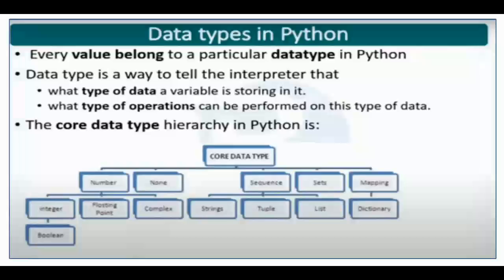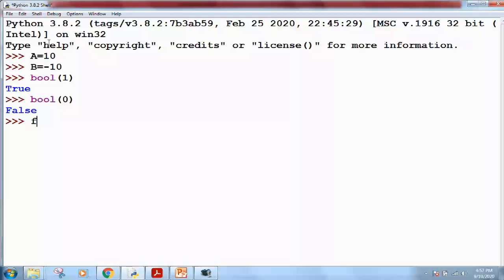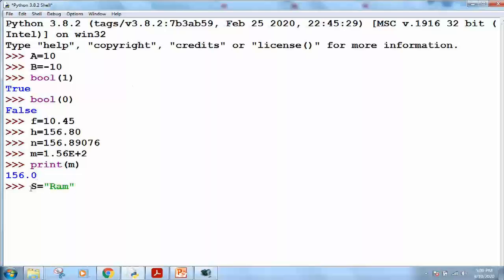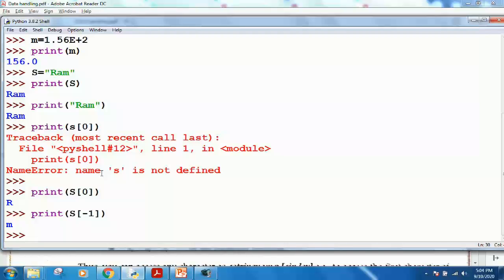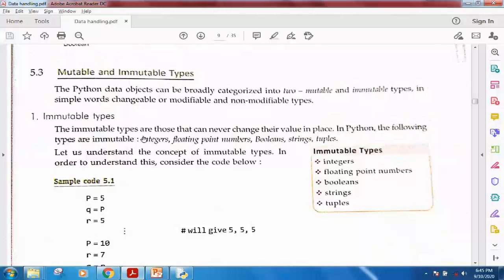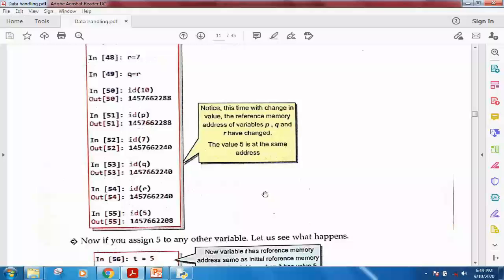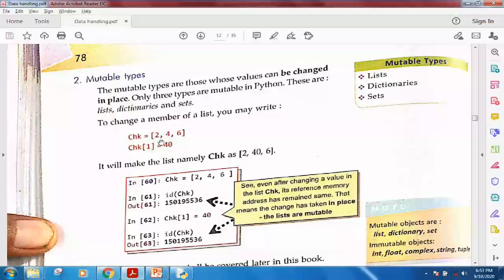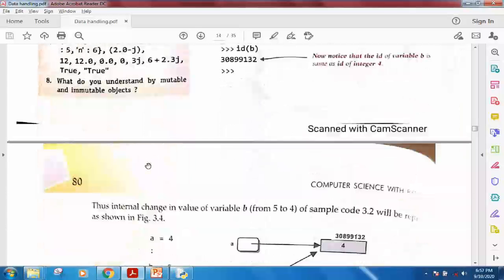CHAP-4 DATA HANDLING (PART 1)